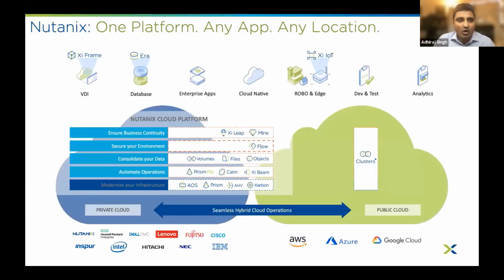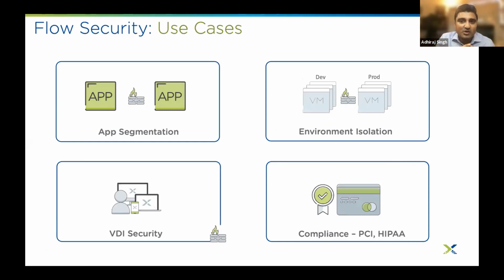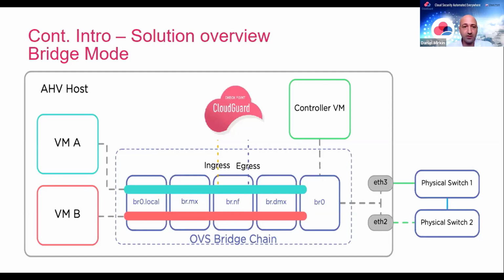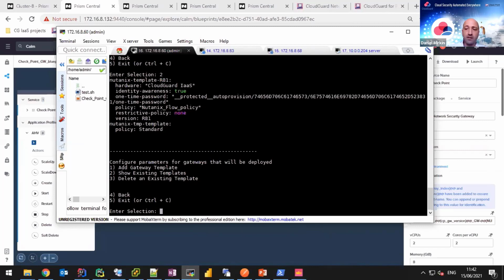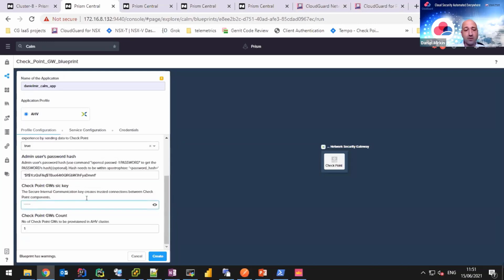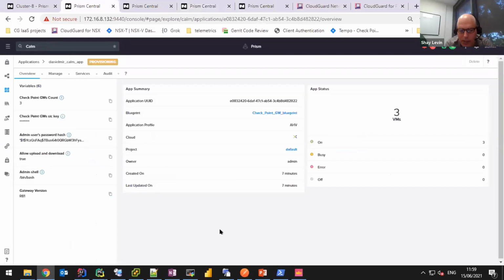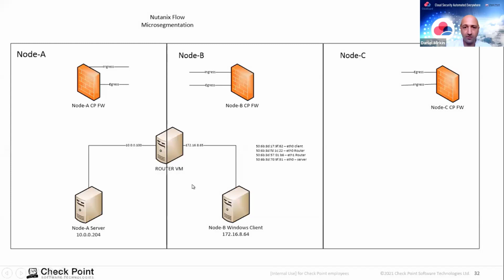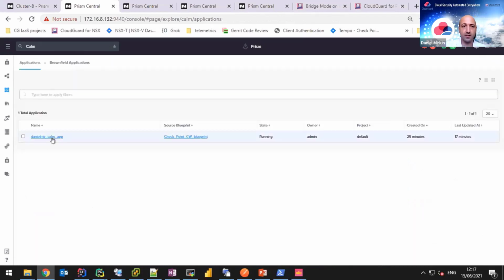Nutanix Flow and CloudGuard Integration